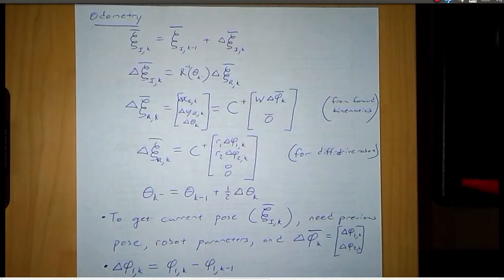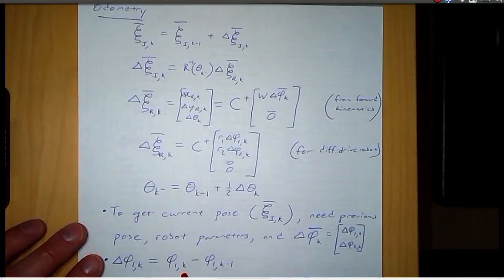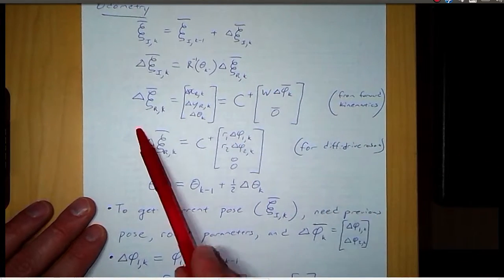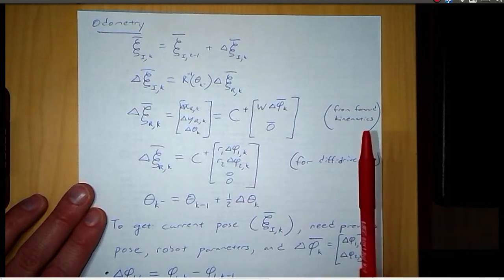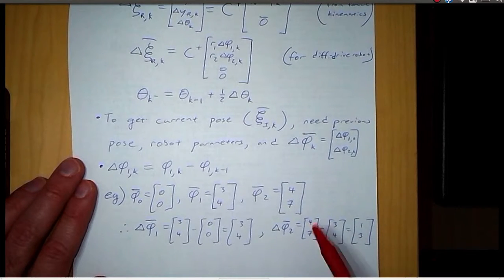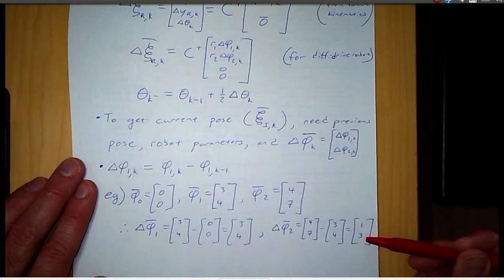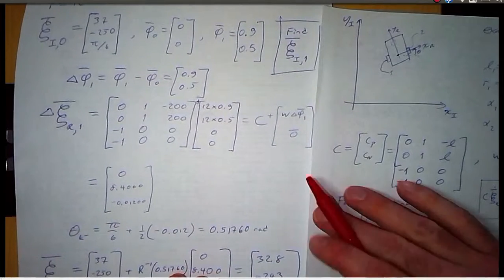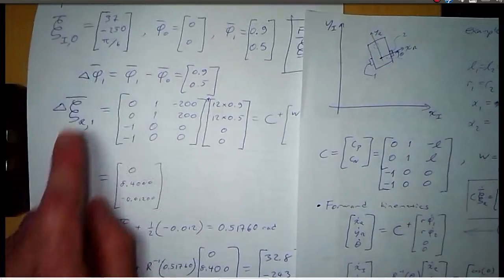Odometry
Odometry using forward kinematics

Example given for differential-drive robot